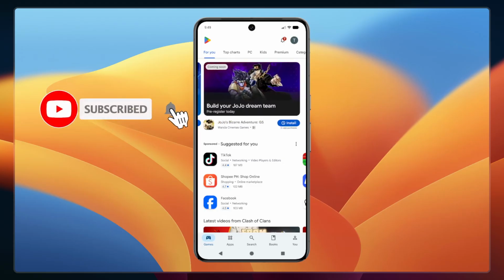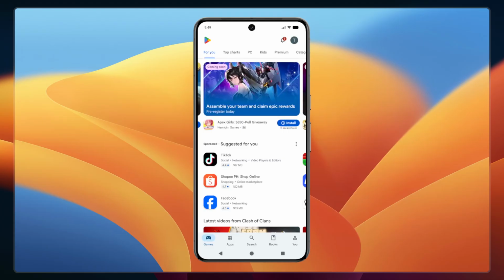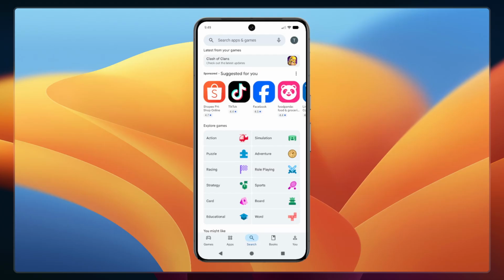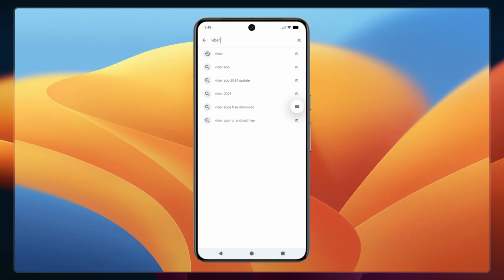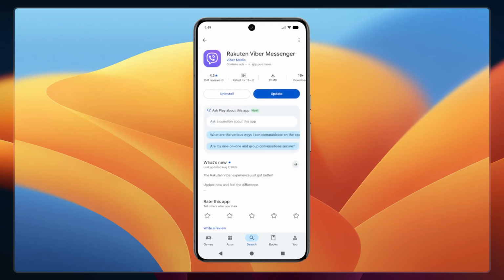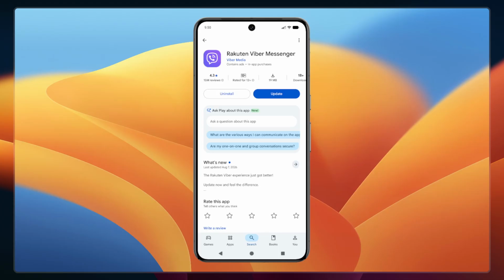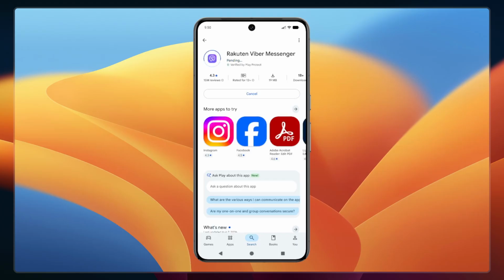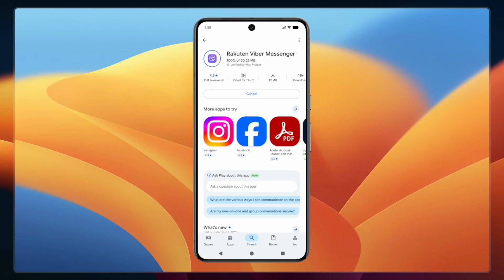How To Update Viber On Android Phone (Full Guide 2026)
In this video, you'll learn how to update Viber on Android, update Viber app on Android phone, Viber update guide for Android users, install latest Viber version Android, upgrade Viber messenger Android device, steps to update Viber application, enable automatic Viber updates Android, troubleshoot Viber update problems Android, get new Viber features Android phone, keep Viber updated on Android, download and install Viber update, easy way to update Viber Android